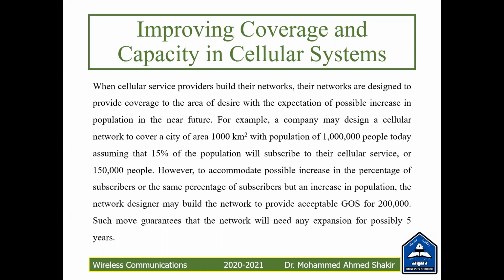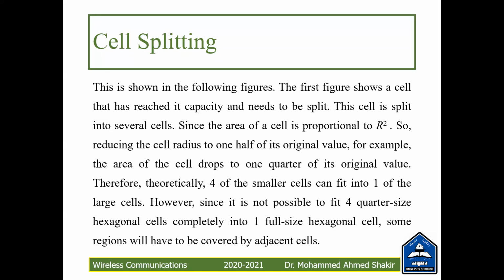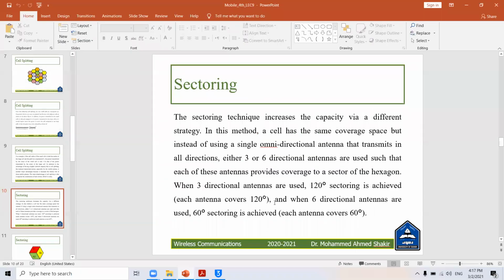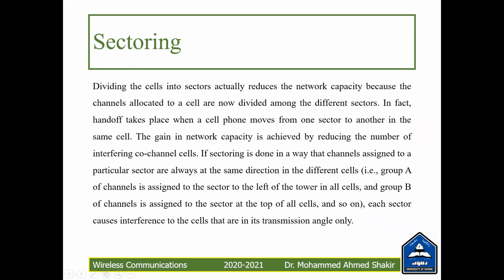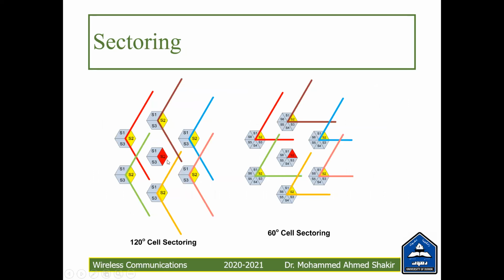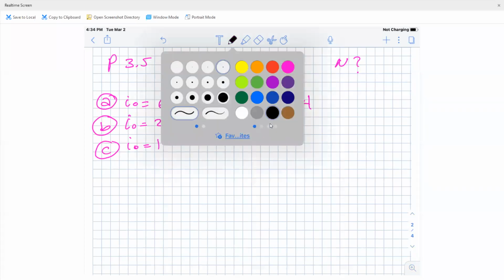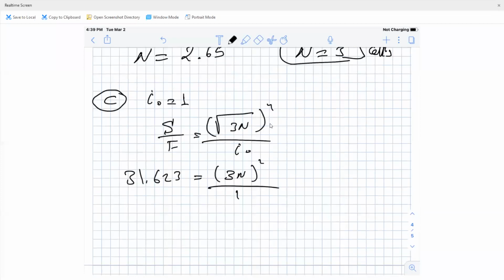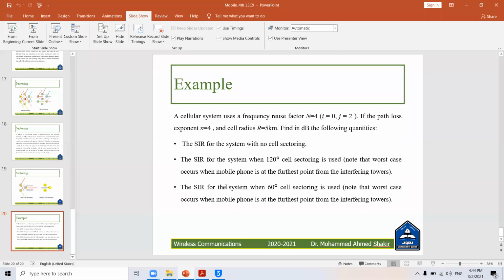Advanced Communication System Course Easy Method - LEC6 (Part2): Cell Splitting & Cell Sectoring